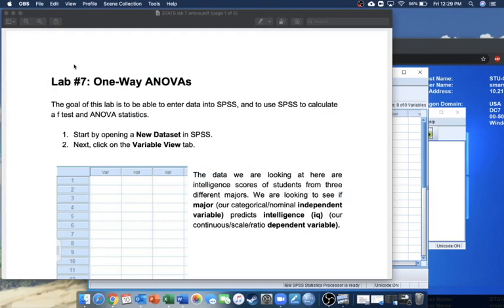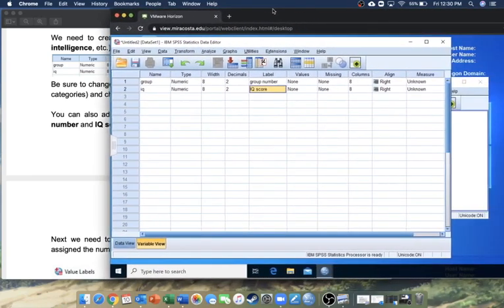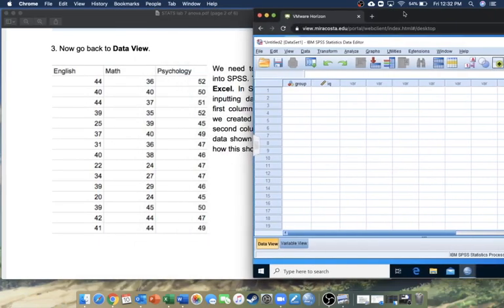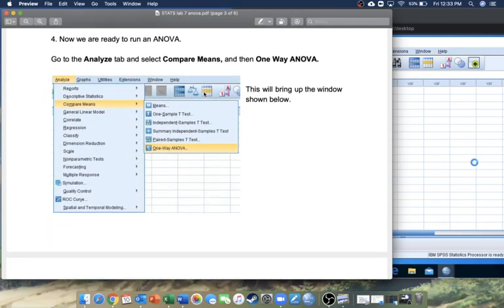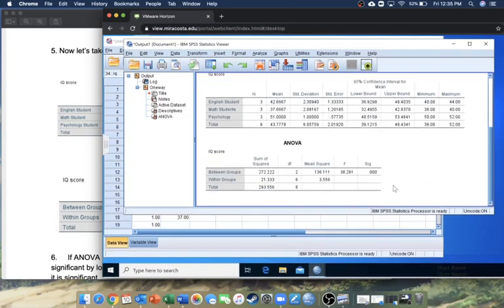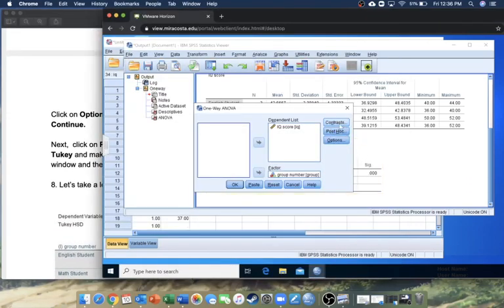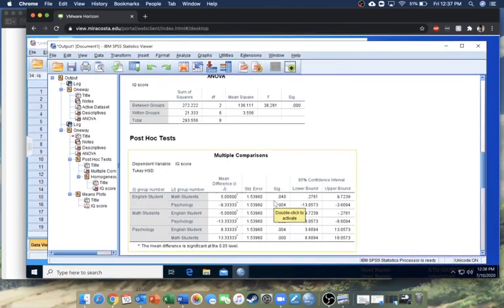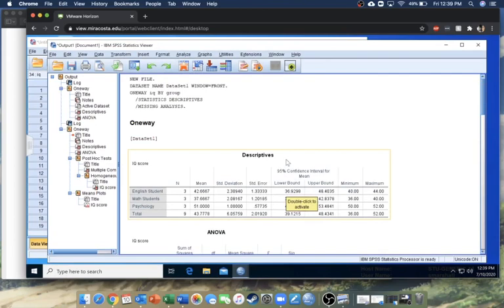Lab 7 Review